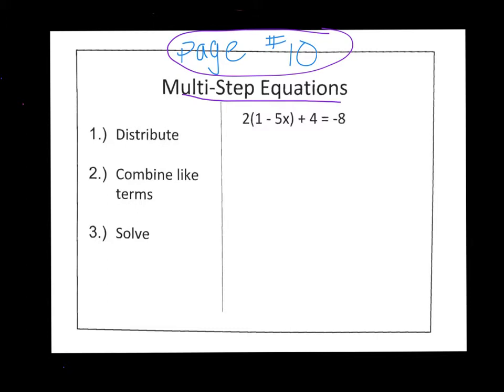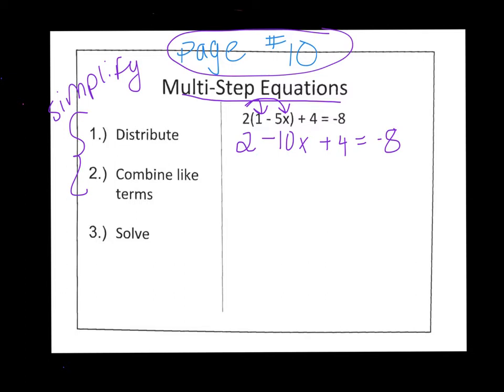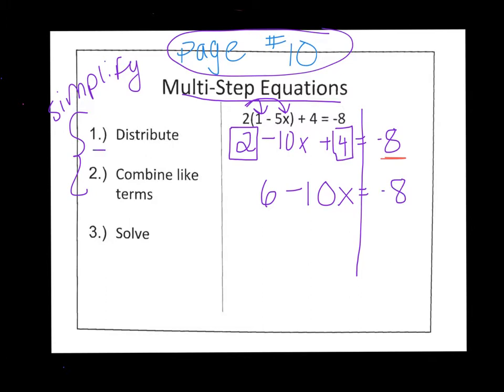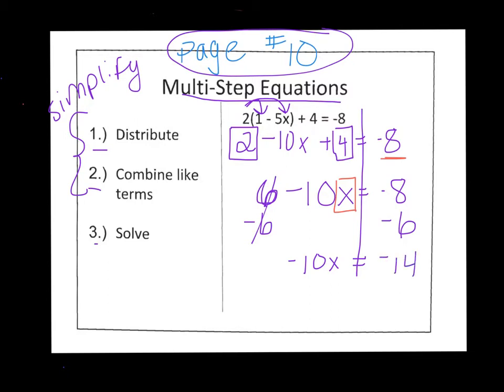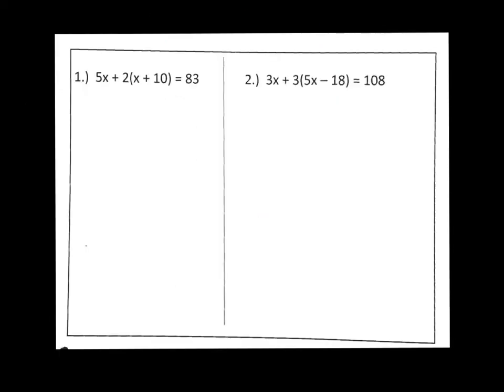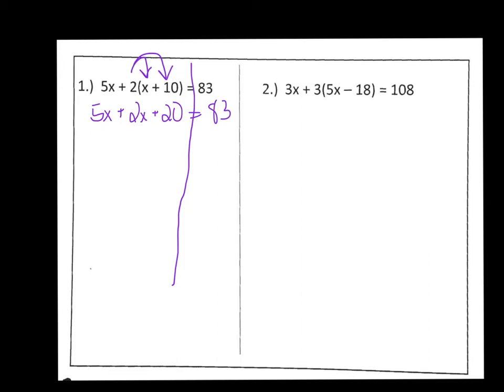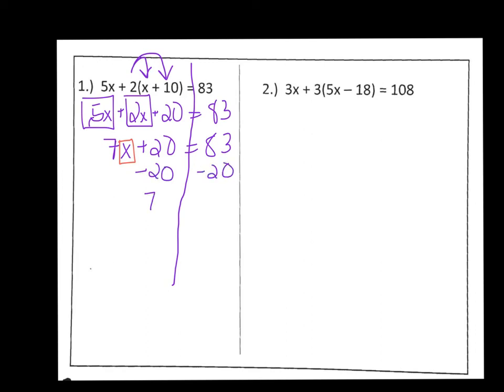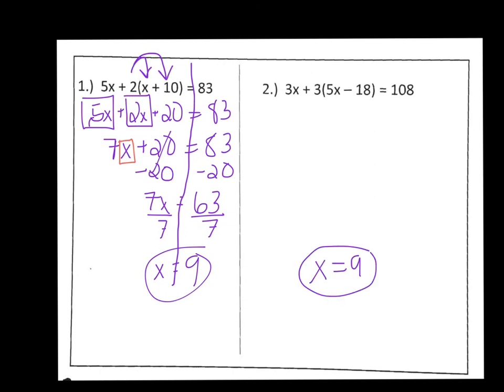Solving multi step. Equations